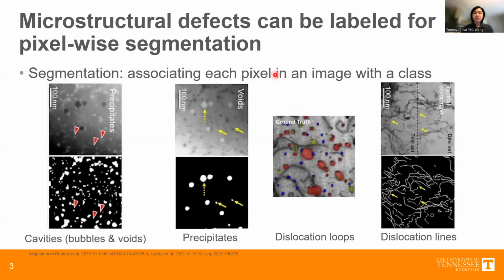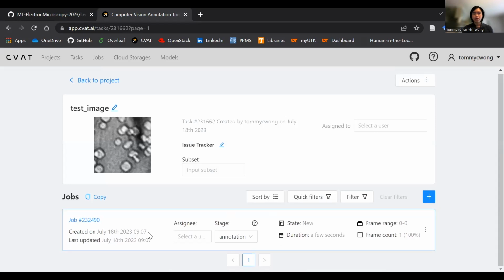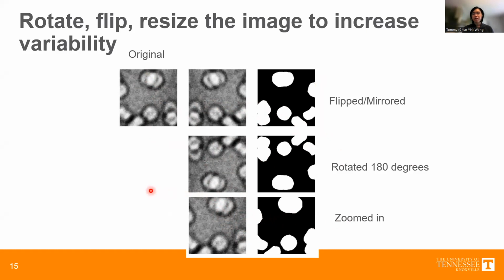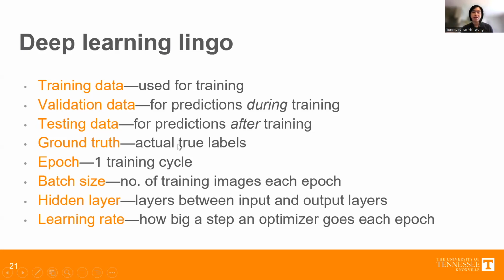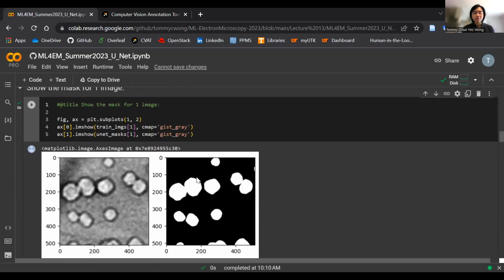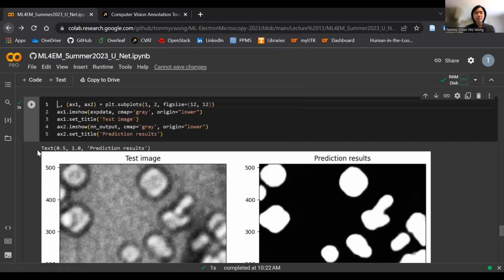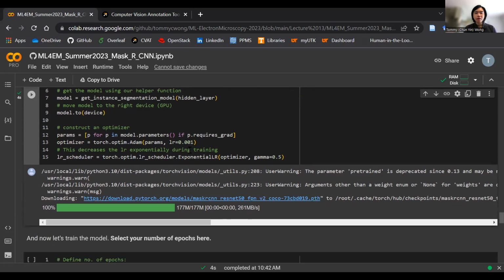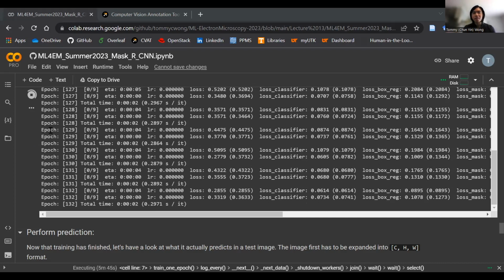ML_EM_13_Unet_masked-RCNN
The lecture is introduces the use of the UNets and Masked RCNNs for the analysis of the mesoscopic images. Tommy Wong brings the attendees up to speed on all aspects of the image analysis from the data labeling to network training and analysis. As usual, the Colabs allow the attendess to go through all the steps of the process hands on and apply it to own data sets.